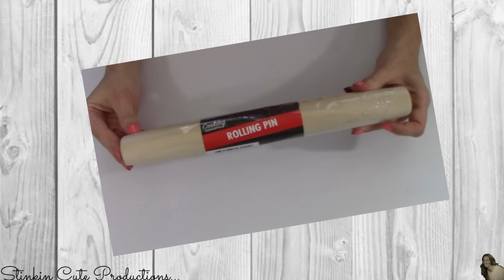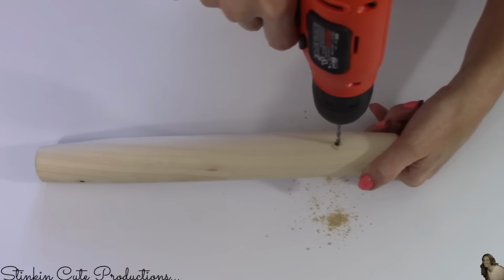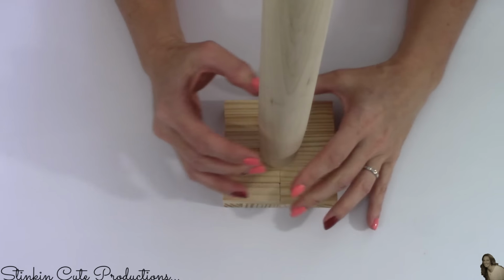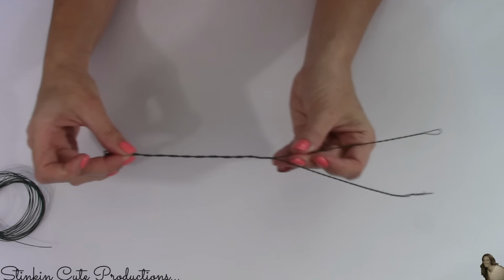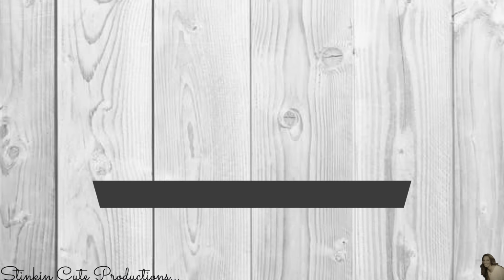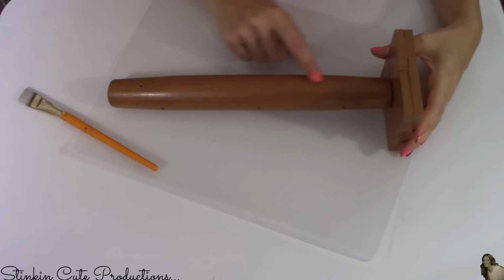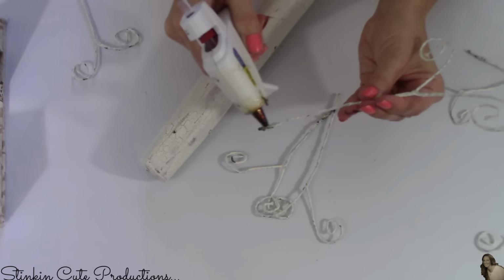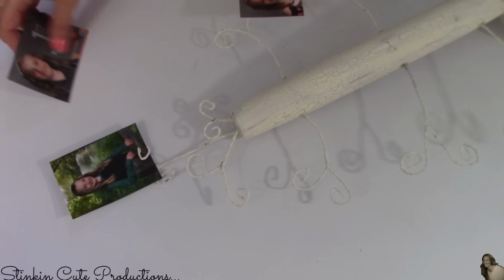LOOK what I do with DOLLAR TREE'S ROLLING PIN | Dollar Tree FARMHOUSE DIY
Come see what I do with Dollar Tree's WOOD ROLLING PINS! What will I transform it into! These are a GREAT item at the Dollar Tree and there are so many things that can be done with them! This Dollar Tree DIY is so Farmhouse Chic I love it and makes for AMAZING decor for your home and the BEST part is that this is such a versatile piece that it can EASILY be made to suit the decor of your home in any Style!!! Dollar Tree RUSTIC FARMHOUSE Decor!
Happy Crafting on a BUDGET!!!

KB Creations
5022 West Ave. N. Suite 102 #187

HP Envy